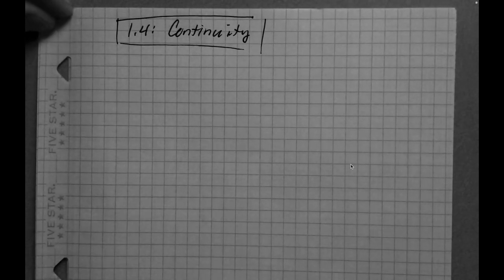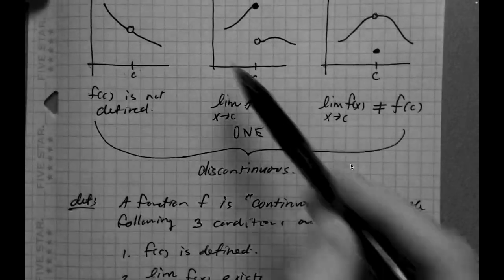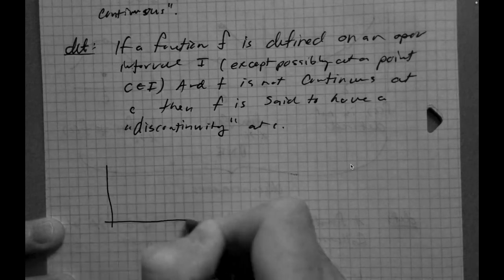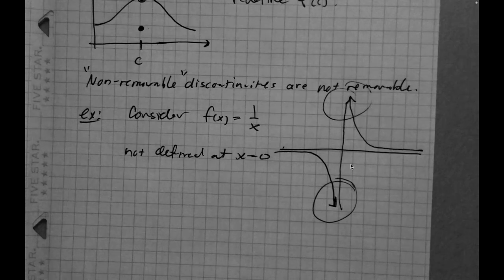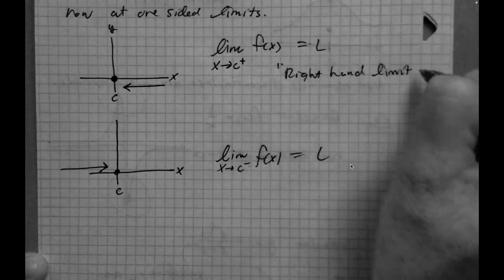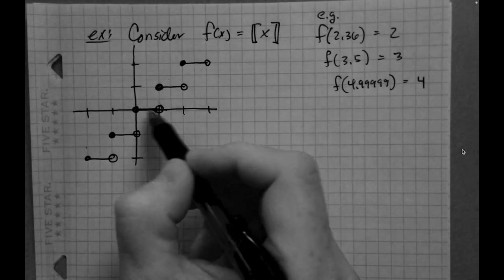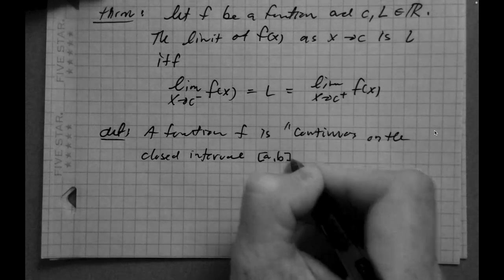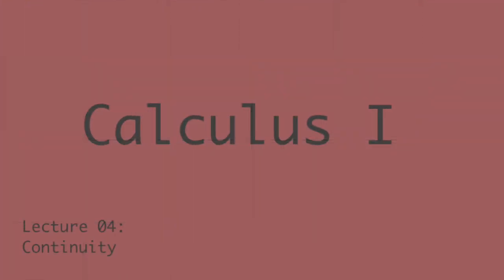Continuity - Calculus 1 - Lecture 4a (of 19)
This particular lecture discusses the concept of continuity.